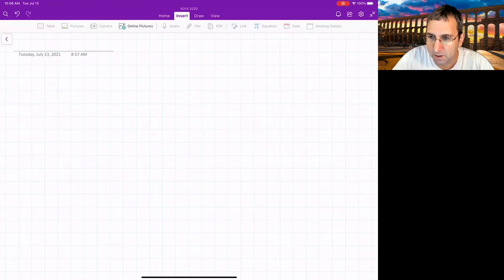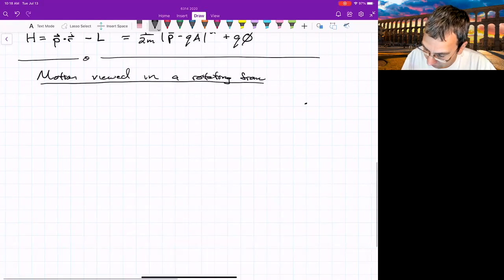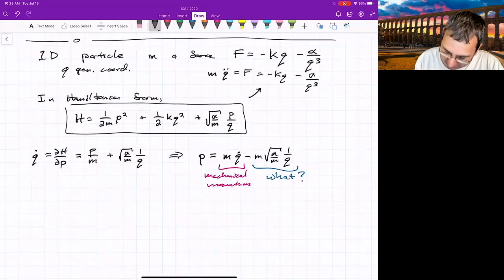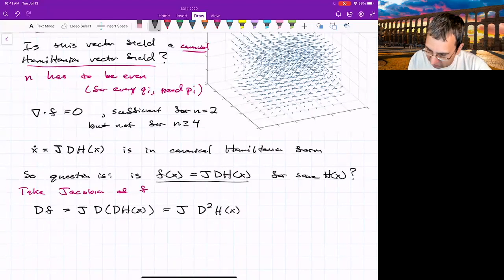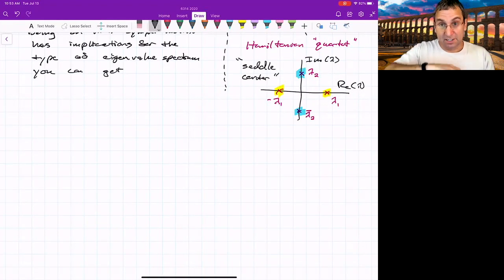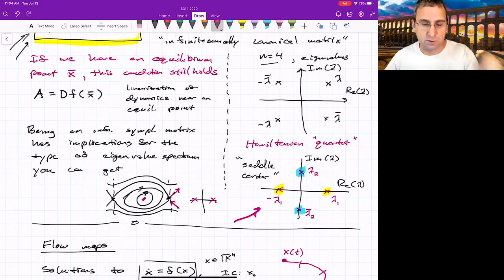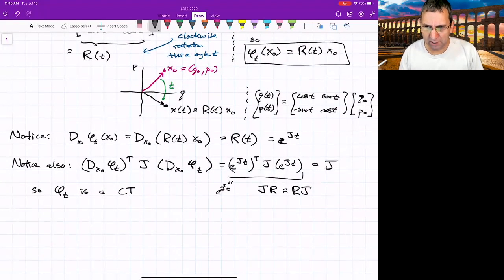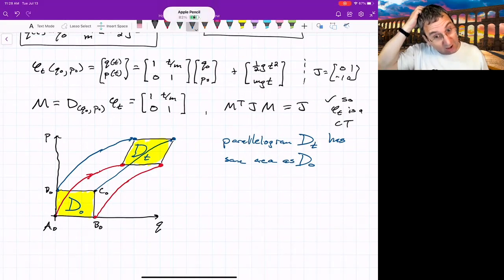Hamiltonian Flow is a Canonical Transformation | Strange Non-Intuitive Momenta | Lecture 8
Lecture 8, course on Hamiltonian and nonlinear dynamics. Symplecticness of vector field and flow map for Hamilton's canonical equations of motion. Infinitesimally symplectic matrix. Example systems, showing that their flow map satisfies the condition of a canonical transformation. Strange momentum definitions, that is, generalized momentum vs mechanical momentum. Examples: charged particle in electromagnetic fields, motion viewed in a rotating frame: circular restricted 3-body problem; and a particle in linear restoring force and nonlinear term.

Chapters
0:00 Strange momentum definitions
22:00 Flow of Hamilton's Equations is a Canonical Transformation
30:48 Conditions on eigenspectrum for equilibrium points
45:27 Example Hamiltonian flow maps

► See the entire playlist for this online course:
Advanced Dynamics - Hamiltonian Systems and Nonlinear Dynamics

This course gives the student advanced theoretical and semi-analytical tools for analysis of dynamical systems, particularly mechanical systems (e.g., particles, rigid bodies, continuum systems). We discuss methods for writing equations of motion and the mathematical structure they represent at a more sophisticated level than previous engineering dynamics courses. We consider the sets of possible motion of mechanical systems (trajectories in phase space), which leads to topics of Hamiltonian systems (canonical and non-canonical), nonlinear dynamics, periodic & quasi-periodic orbits, driven nonlinear oscillators, resonance, stability / instability, invariant manifolds, energy surfaces, chaos, Poisson brackets, basins of attraction, etc.

► This course builds on prior knowledge of Lagrangian systems, which have their own lecture series, 'Analytical Dynamics'

► Continuation of this course on a related topic
Center manifolds, normal forms, and bifurcations

► A simple introductory course on Nonlinear Dynamics and Chaos

► References
The class will largely be based on the instructor’s notes.
In addition, references are:
A Student’s Guide to Lagrangians and Hamiltonians by Hamill
Numerical Hamiltonian Problems by Sanz-Serna & Calvo
Analytical Dynamics by Hand & Finch
Classical Mechanics with Calculus of Variations & Optimal Control: An Intuitive Introduction by Levi

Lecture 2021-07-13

action angle cyclic variables in classical mechanics statistical physics quasiperiodic online course Hamilton Hamilton-Jacobi theory three-body problem orbital mechanics Symplectic Geometry topology